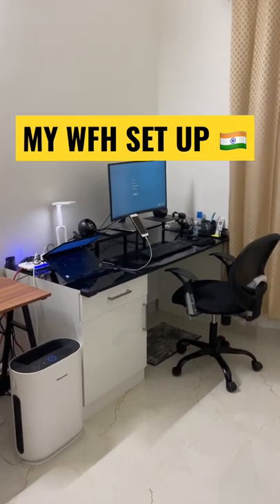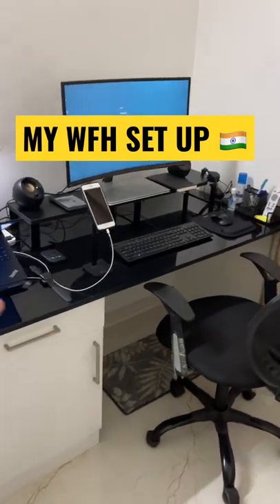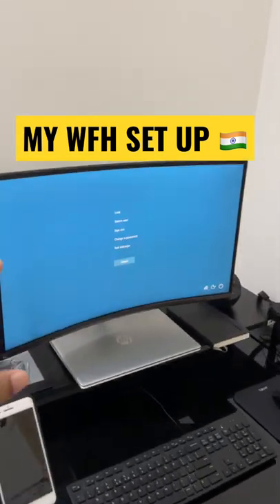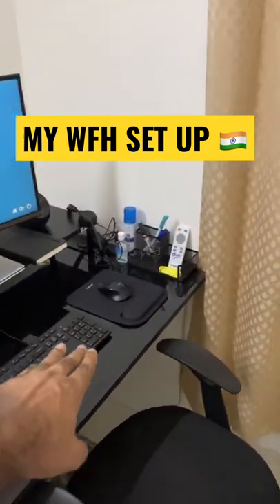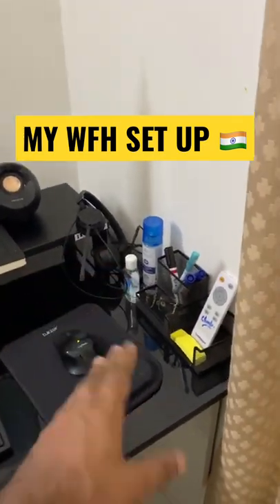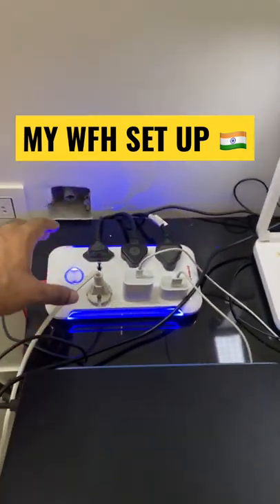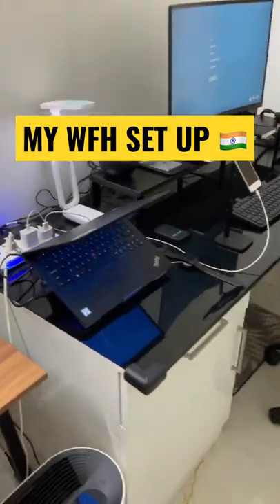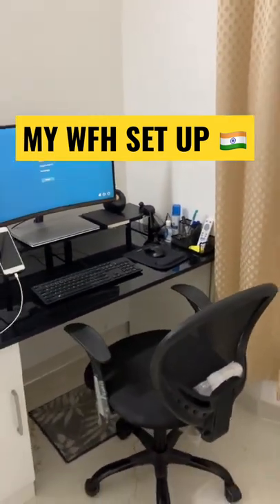My WFH set up(budget WORK FROM HOME set up INDIA)how to set up home office cheap & best WFH ideas🔥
My WFH SetUP
Computer Accessories
🔥Samsung Curved monitor
🔥Dell Wireless Keyboard Mouse
🔥Logitech Wireless Mouse
🔥HP Pavilion x360 Touchscreen Laptop
🔥Tukzer Gel Mouse Pad
🔥HeavyDuty Monitor Riser Stand
Other Accessories
🔥Ergonomic Office Chair
🔥Ergonomic table
🔥Philips Air purifier